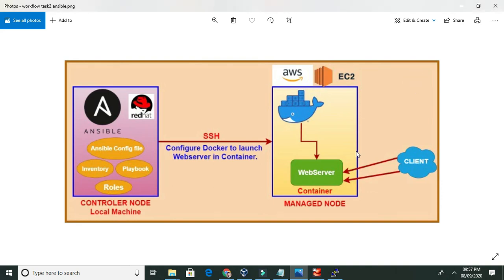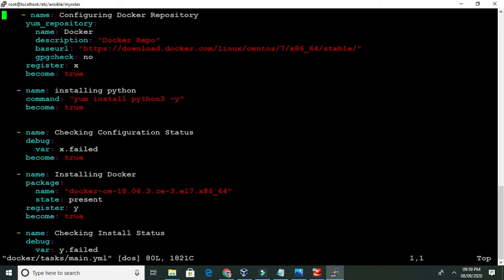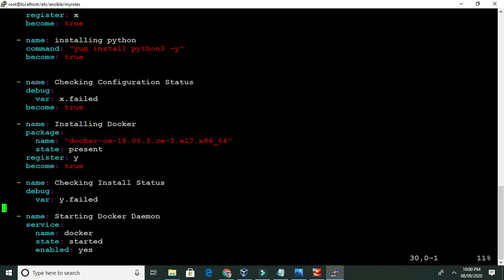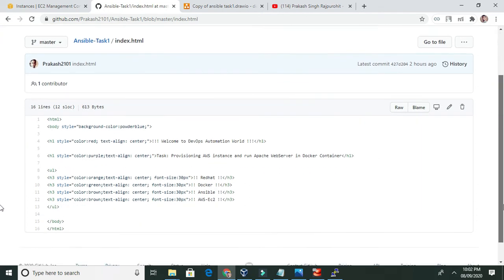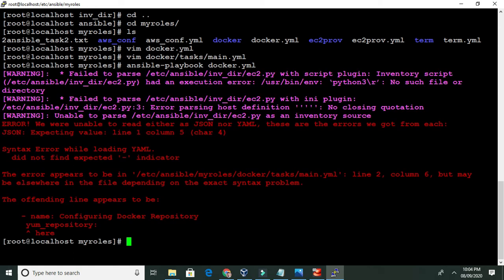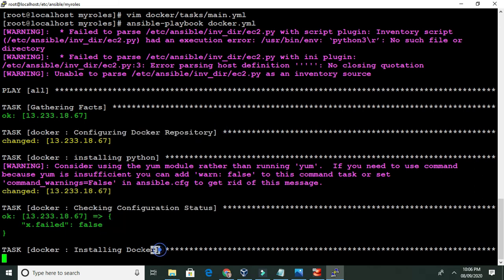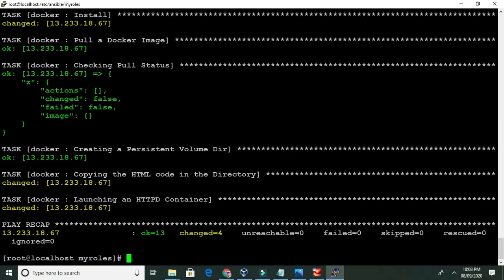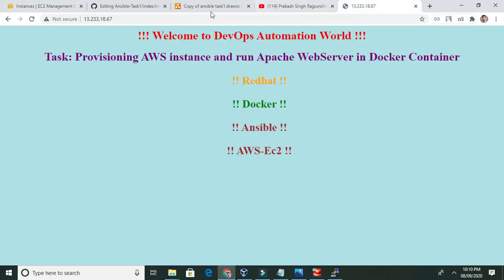Provision, Configure Apache Web Server, Terminate Ec2 Instances by Ansible!!! Part-2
Deploy Web Server on AWS through ANSIBLE!

♦️Provision EC2 instance through ansible.

♦️Retrieve the IP Address of instance using dynamic inventory concept.

♦️Configure the web server through ansible!

♦️Create role for webserver to customize the Instance and deploy the webpage to root directory.